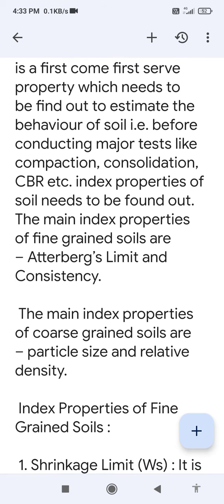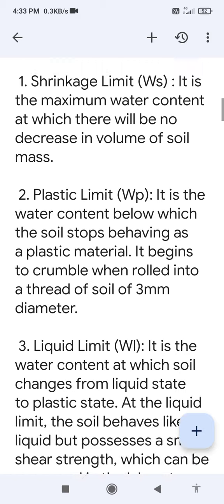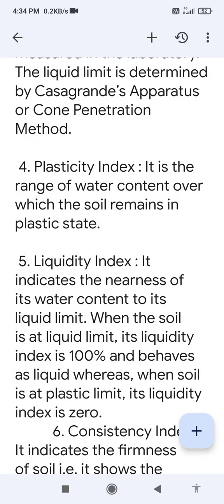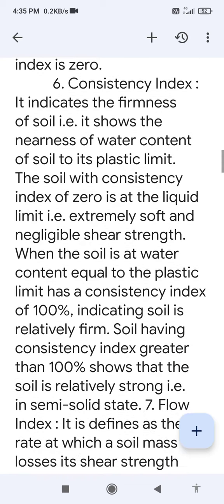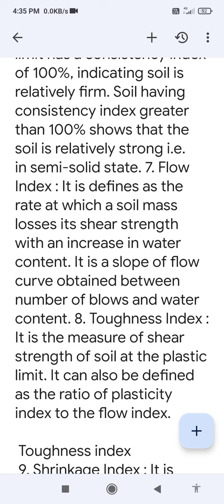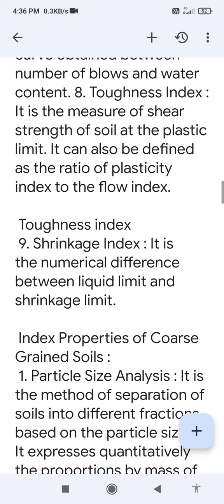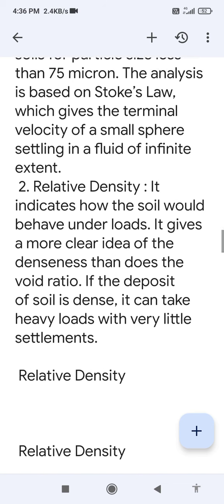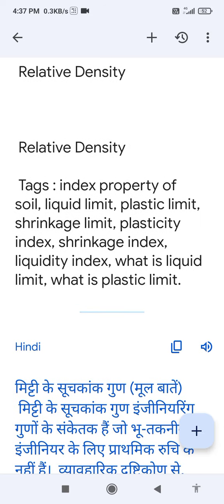index property of soil and its uses